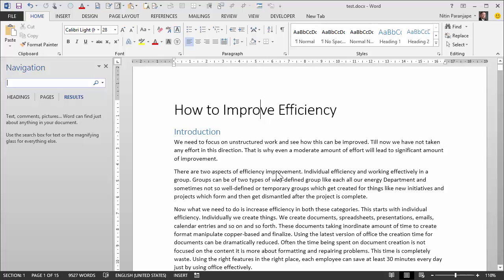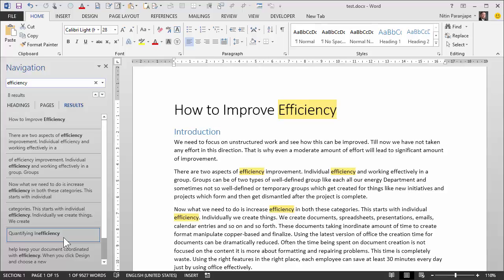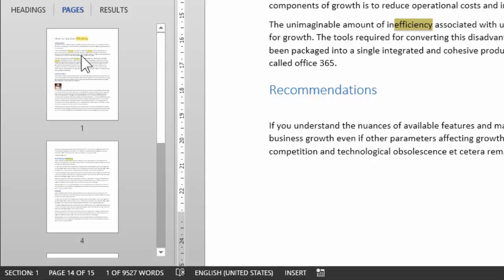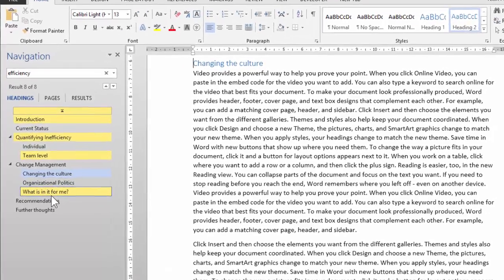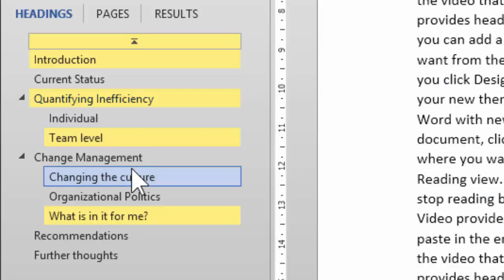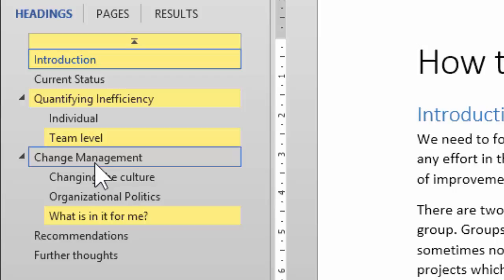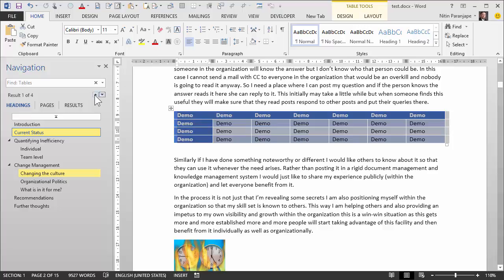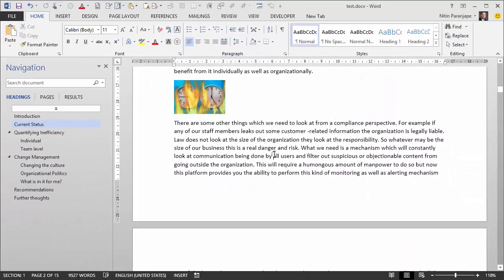Word tutorial: How to Find things in a Word document without scrolling or dragging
Did you know you can easily find and navigate from one table or graphic to another in Word? You have no clue how much you DO NOT know about FIND. Spend 8 minutes and learn the key concept! No SCROLLING OR DRAGGING guaranteed!